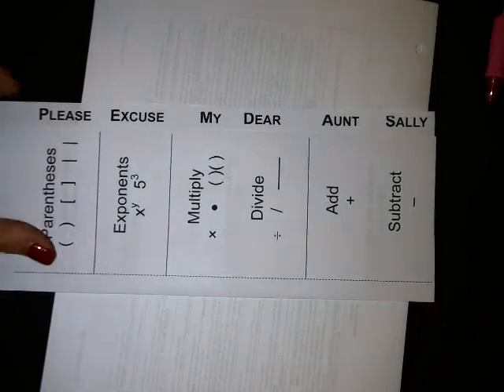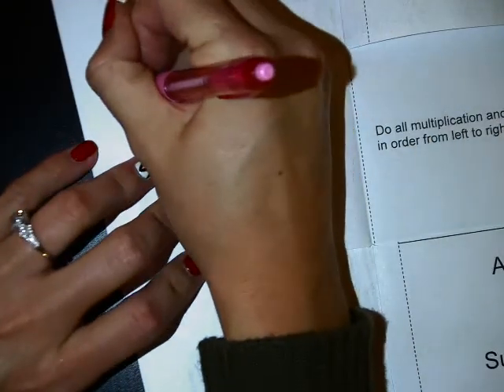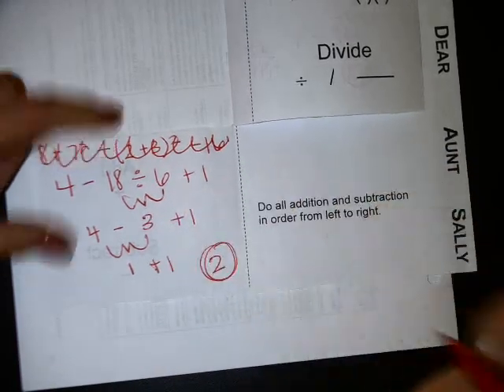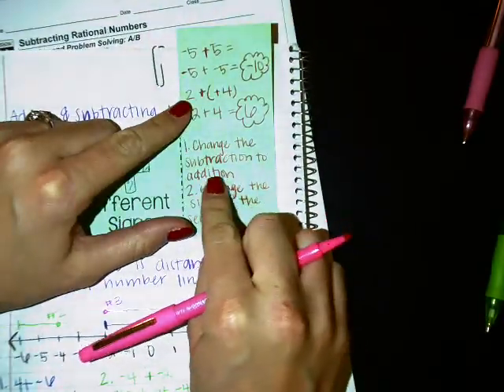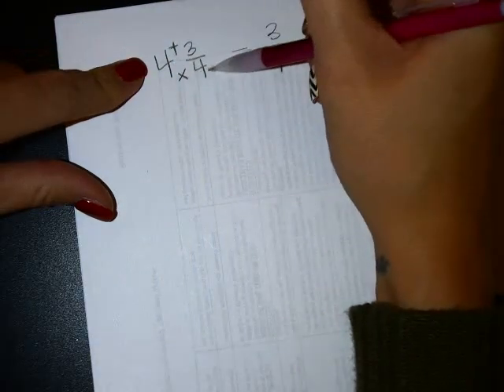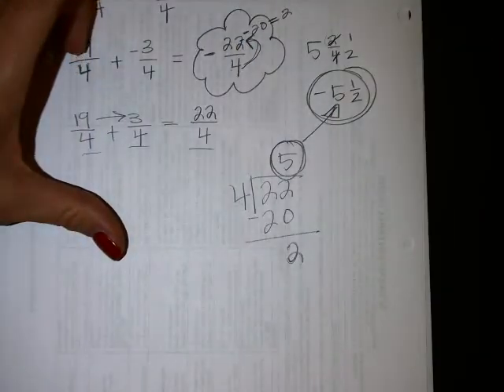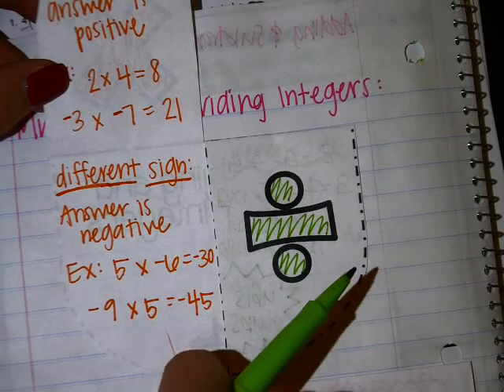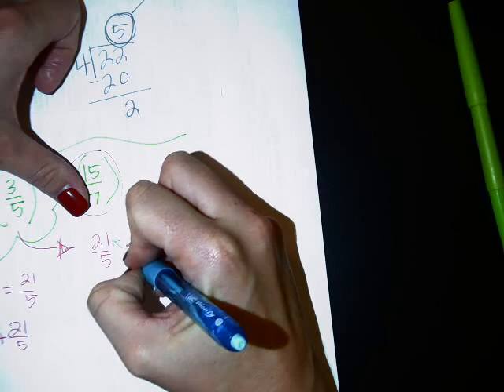PEMDAS notes + Operations of Rational Numbers Practice